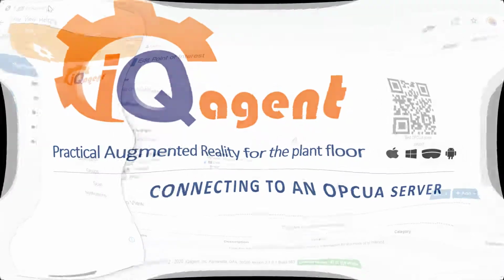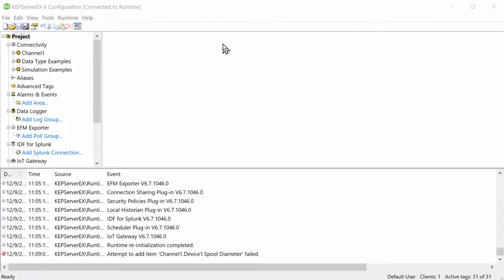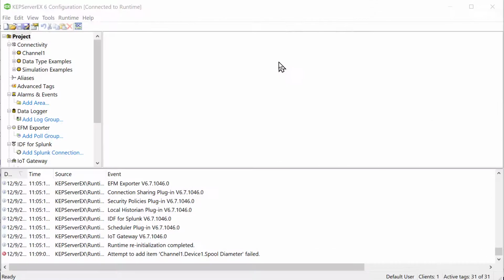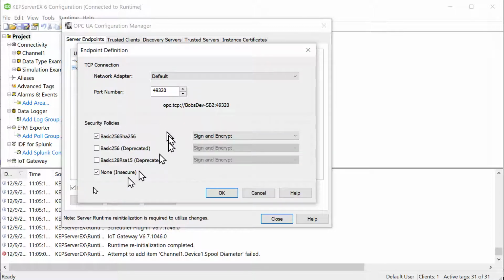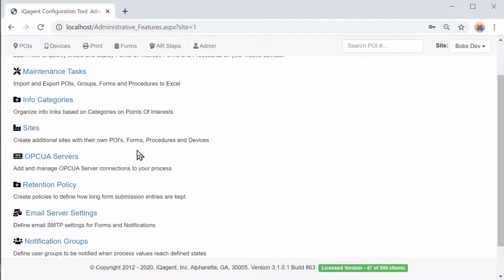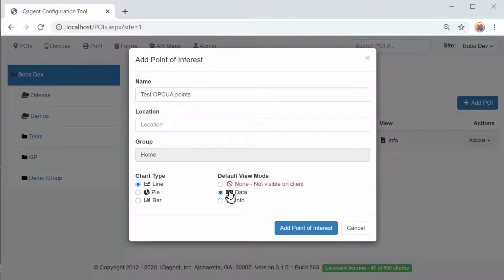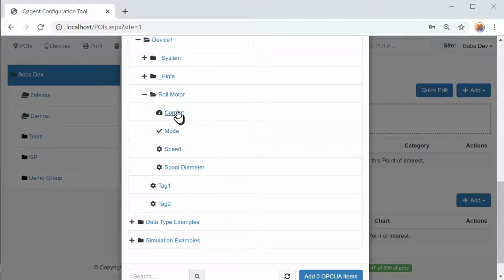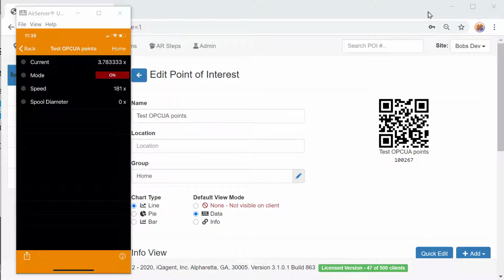Connecting iQagent to an OPCUA Server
Here is a quick video showing how to connect an OPCUA server to iQagent, and showing live OPCUA data points on your mobile or wearable device. iQagent is great for showing IOT or process data relevant to the equipment or process area you are working on. You can also show documents, schematics, videos and work instructions. for more details.